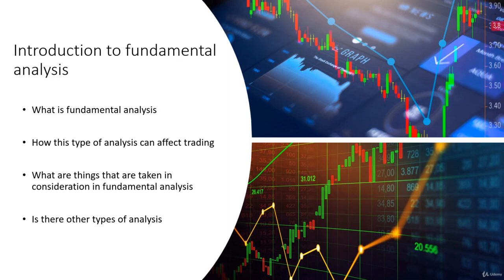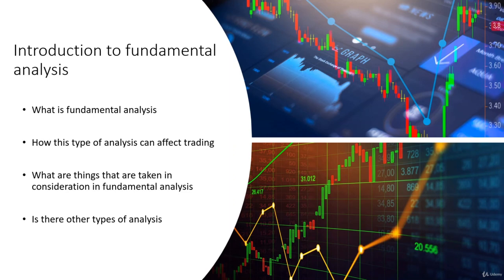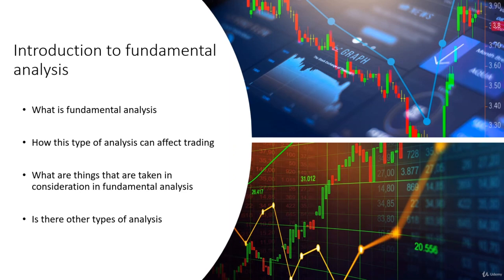7. Introduction to fundamentals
7. Introduction to fundamentals